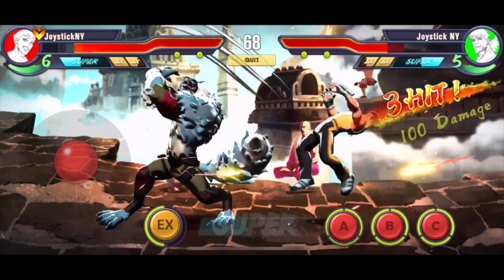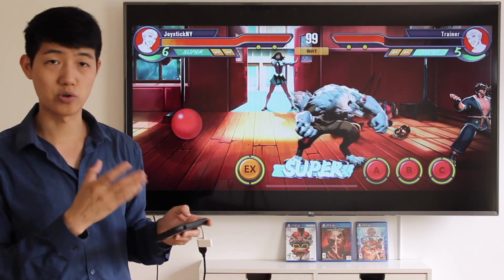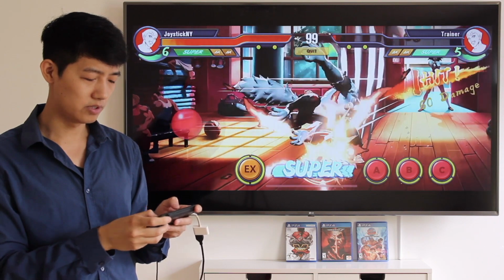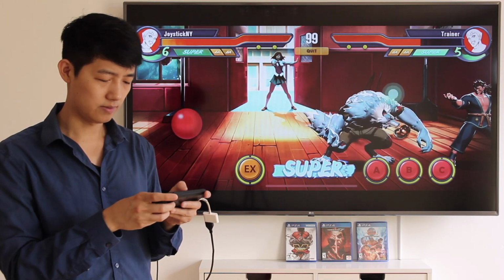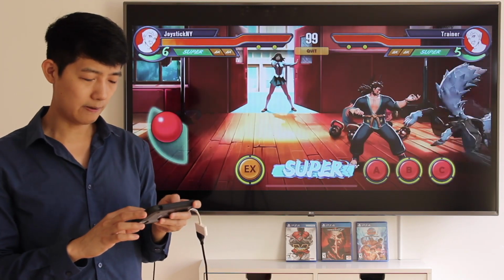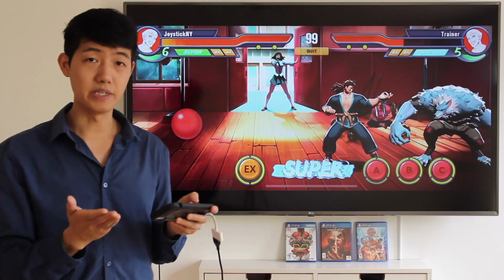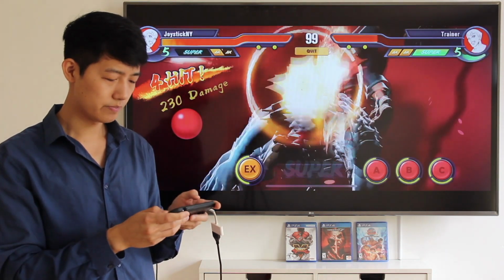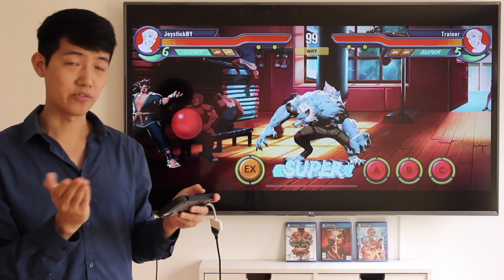HeroVersus Character Guide : Lucas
If you want to learn more about Lucas, Watch this video where I break down his special moves and tips & Tricks

HeroVersus
Hero Versus
Hero Versus Mobile Fighting Game
HeroVersus Mobile Fighting Game
thevs.co
Hero Versus Game